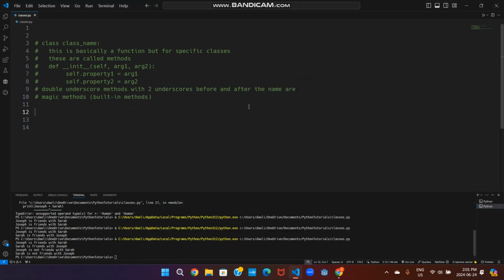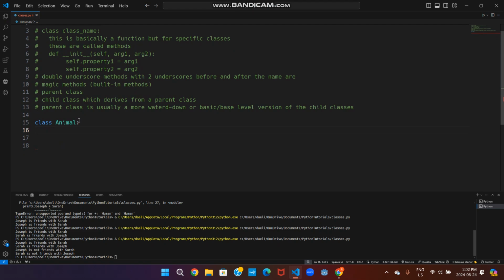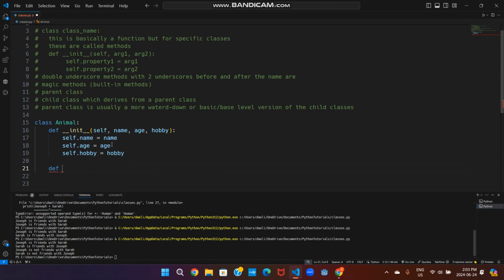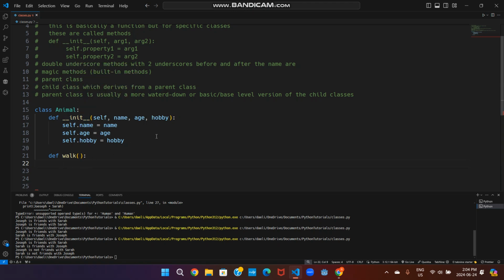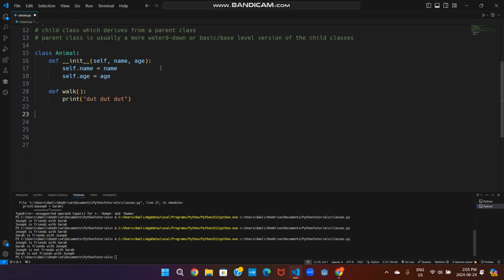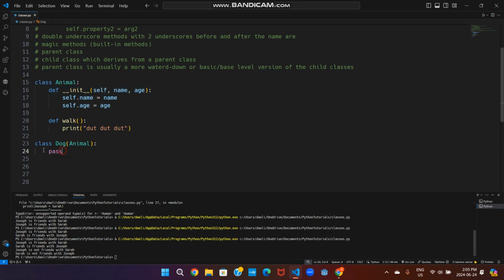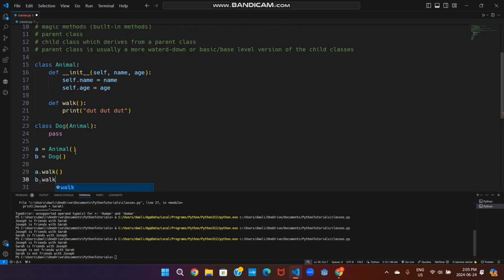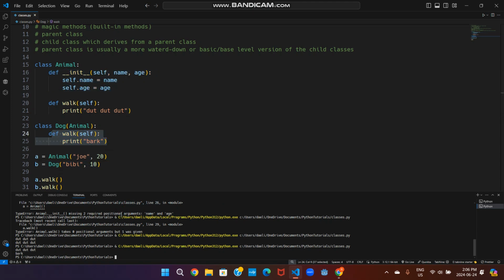Class Inheritance and Polymorphsim